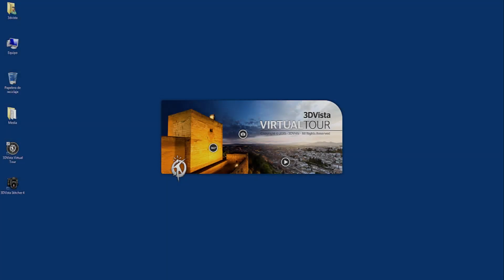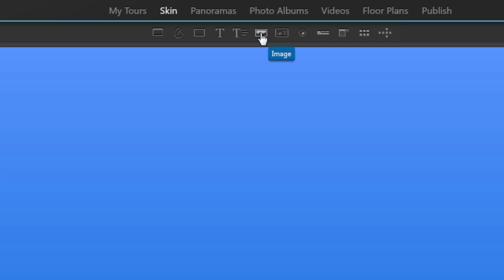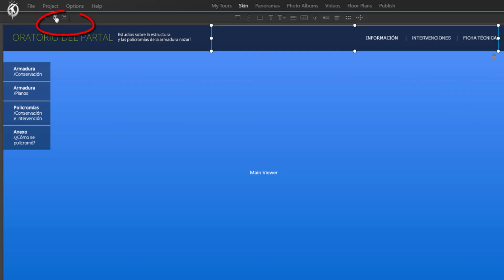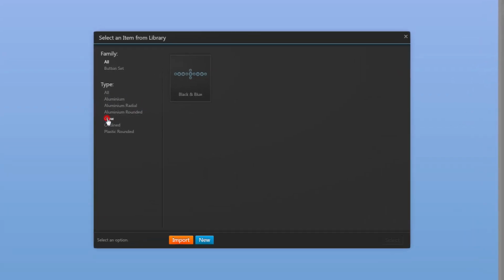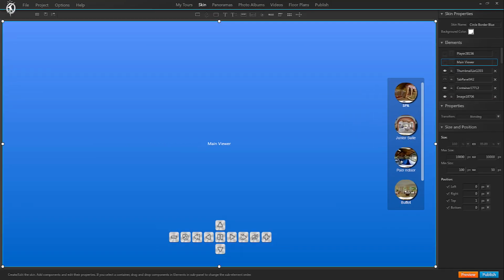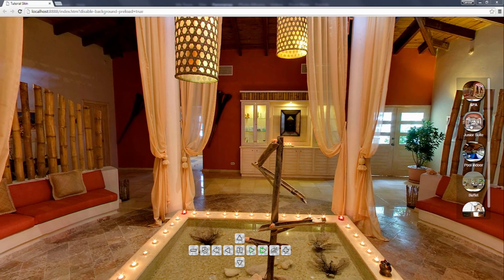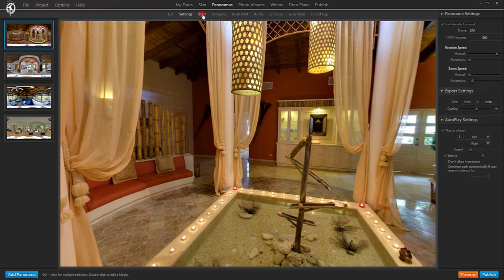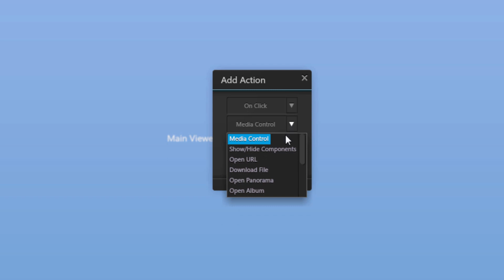Tutorial: Skins in Virtual Tours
Skins allow you to place elements (buttons, info boxes, logos...) as a fixed top layer onto your virtual tours. This tutorial shows how you can create a skin and what options you have when it comes to skin elements and their functions.